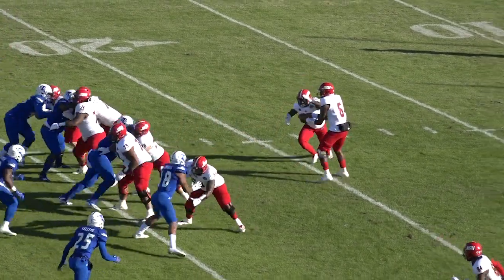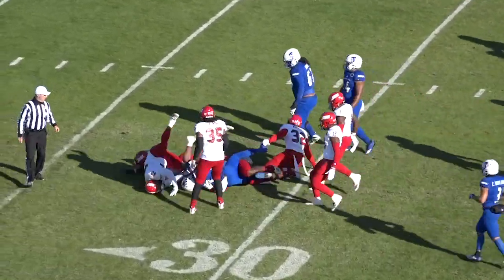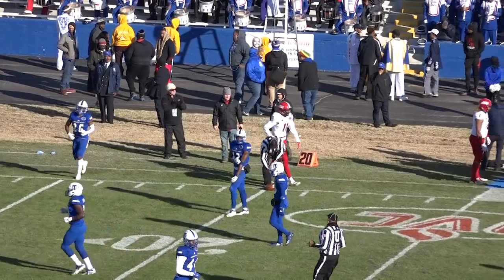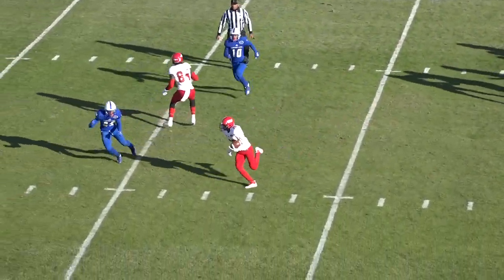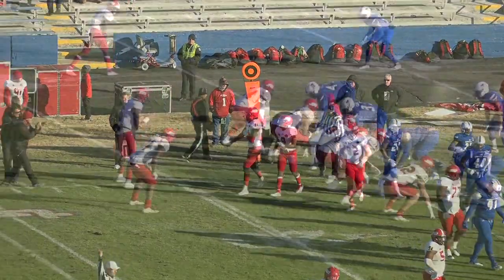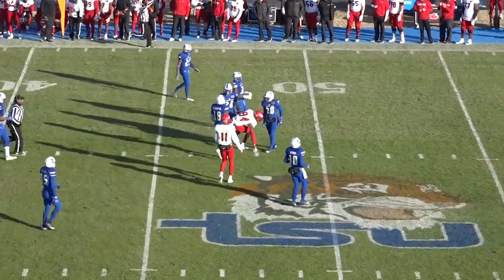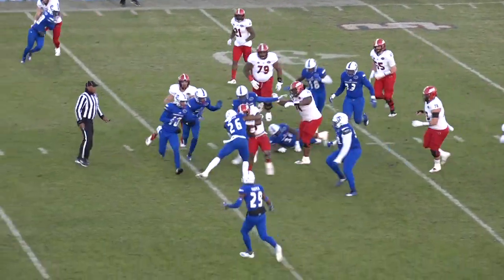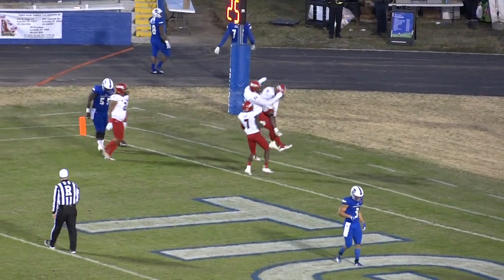Jacksonville State Football 2018 - vs. Tennessee State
Highlights from Jacksonville State's 41-14 win against Tennessee State on November 10th, 2018 in Nashville, Tenn., at Hale Stadium.